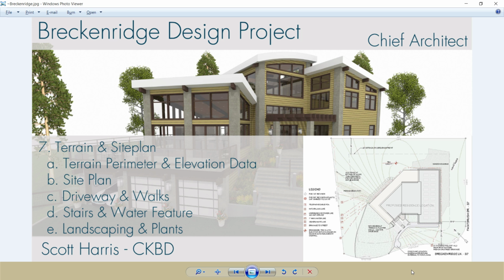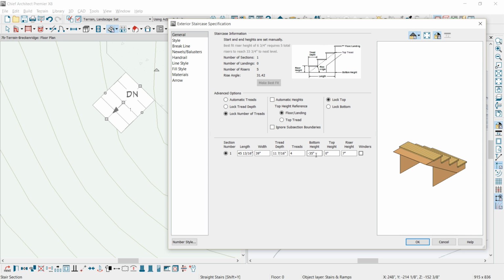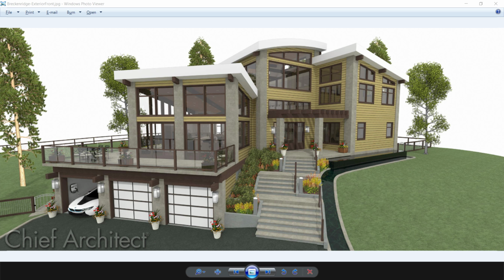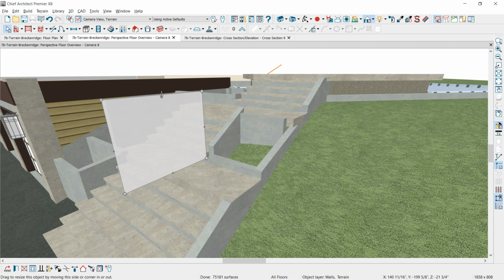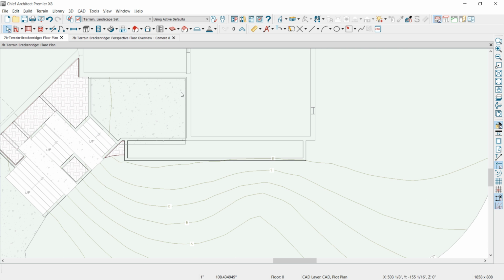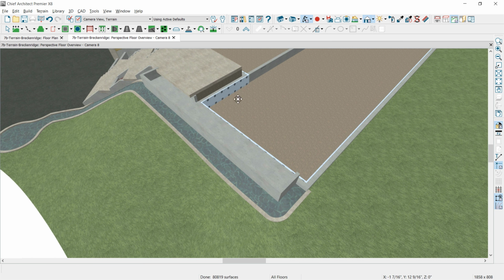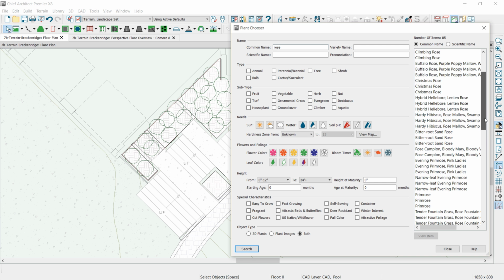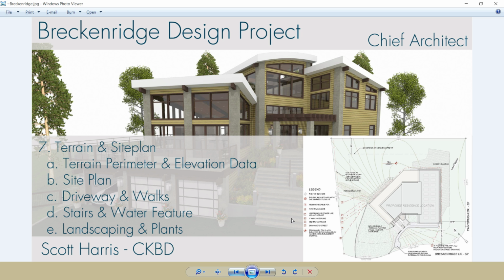Breckenridge Design Project - Siteplan & Landscaping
Roads, walks, stairs & landscaping, adding a water feature, reflecting pool, exterior stairs from the ground level up to the entry, terrain and retaining walls, landscape beds and plant placement